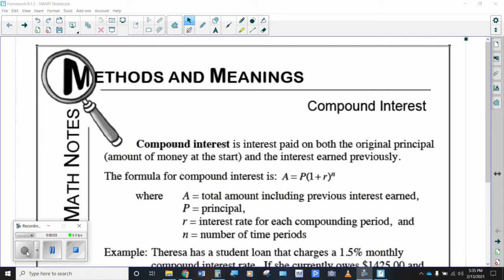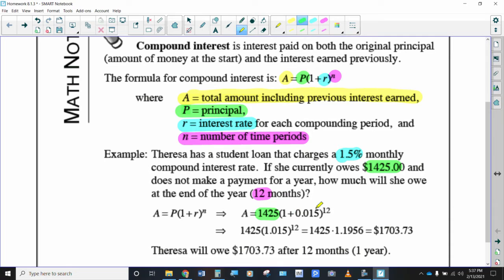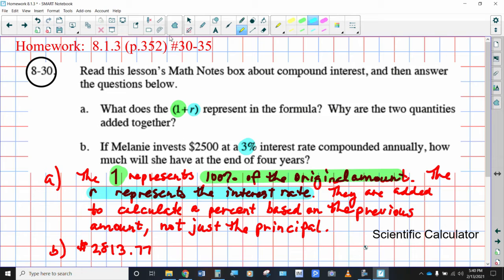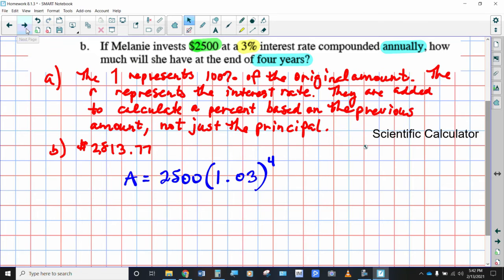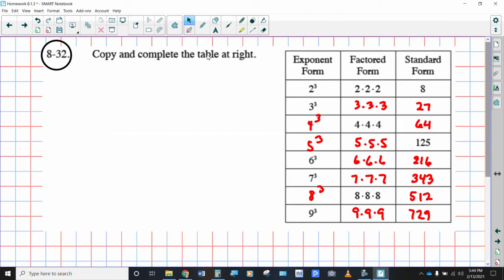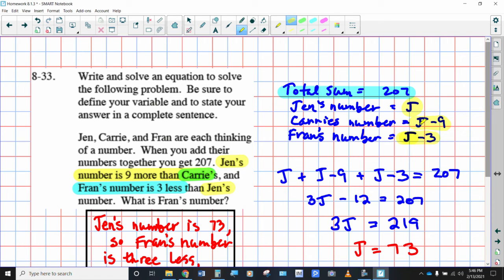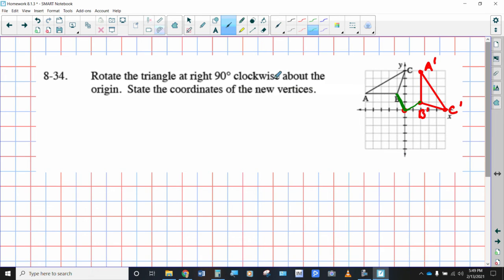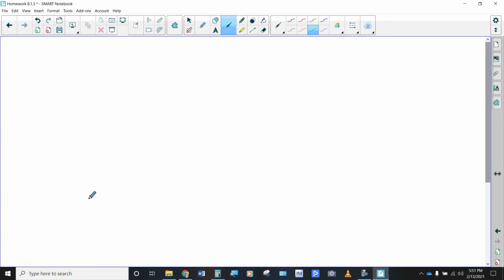8th Grade Homework Ch8 1.3